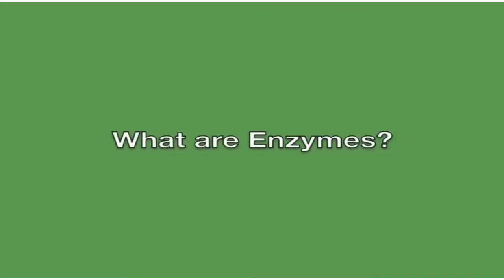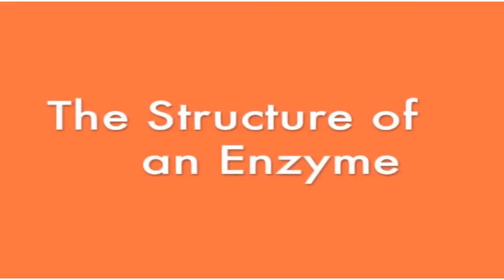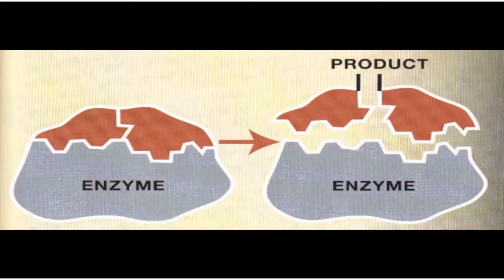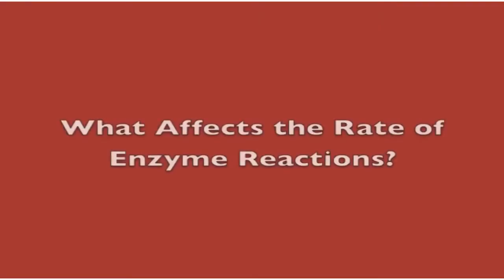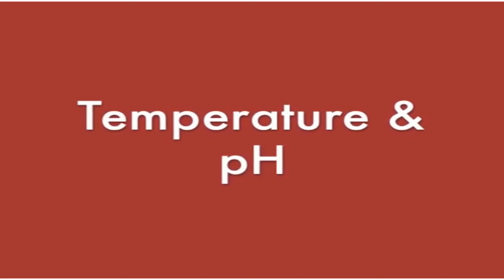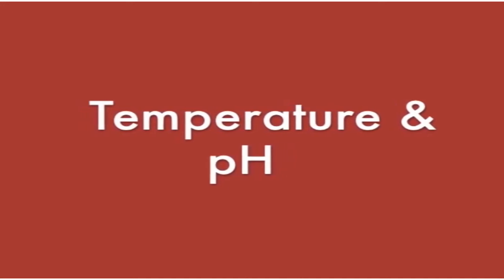Different types of LIPID and function of ENZYME.